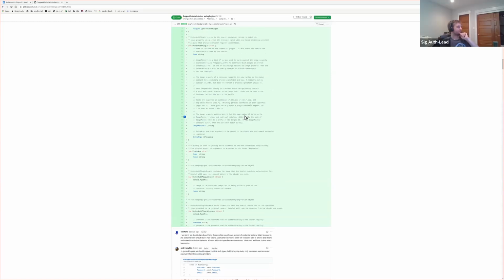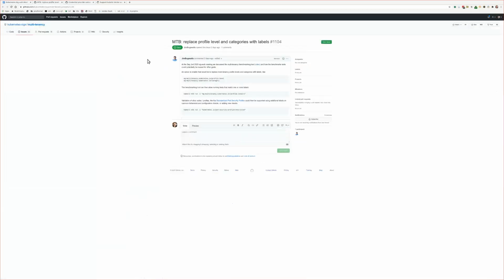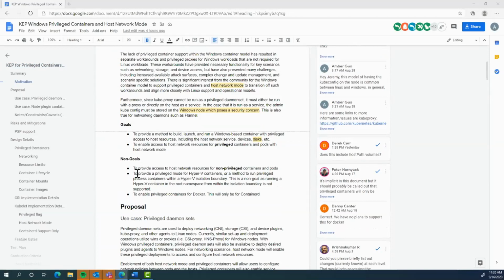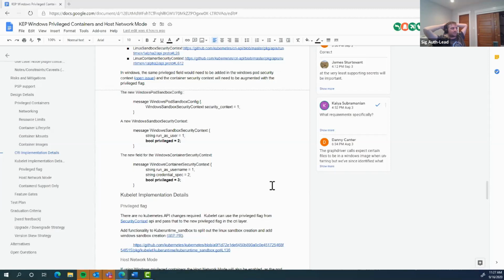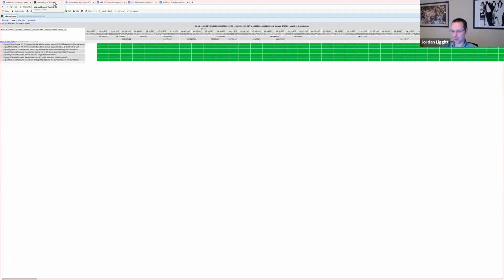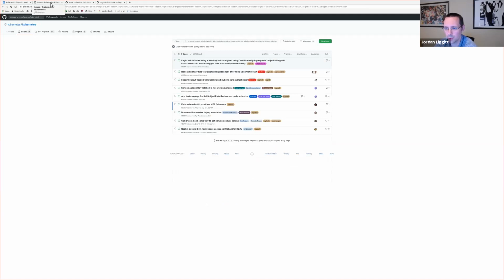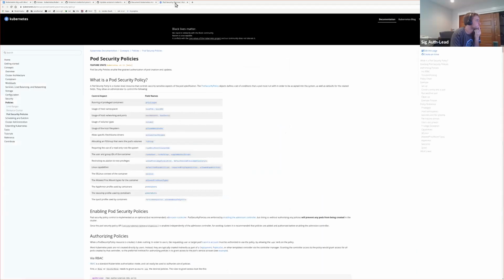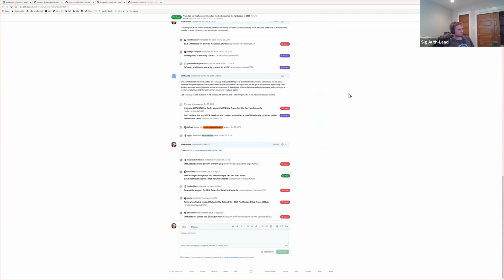Kubernetes SIG Auth 2020-09-16